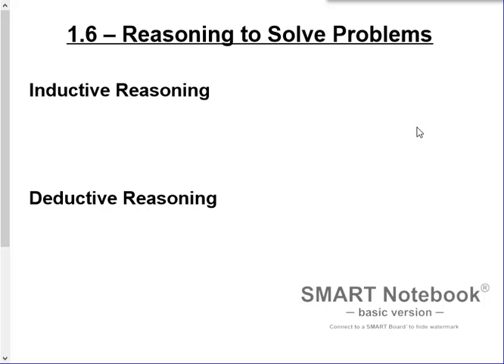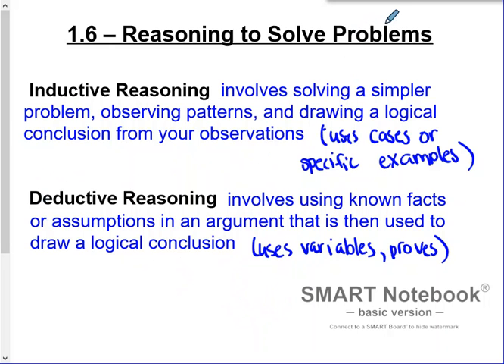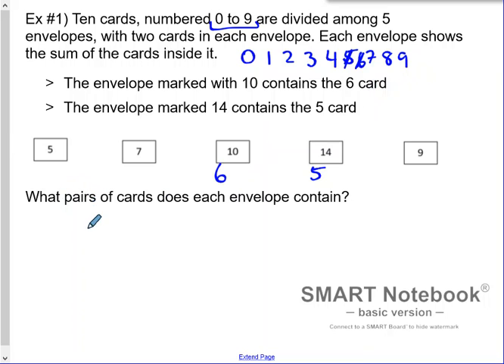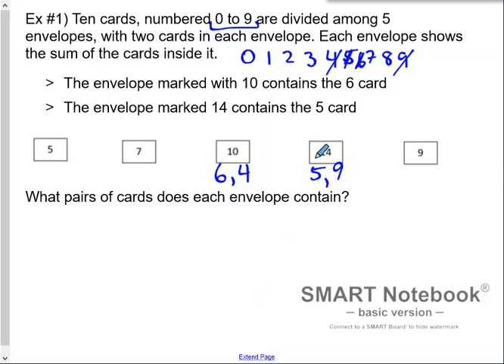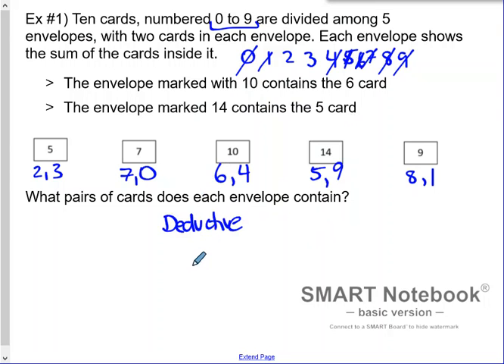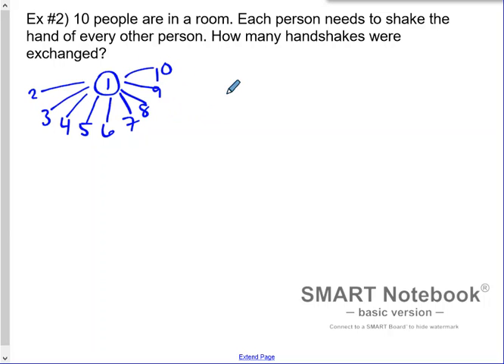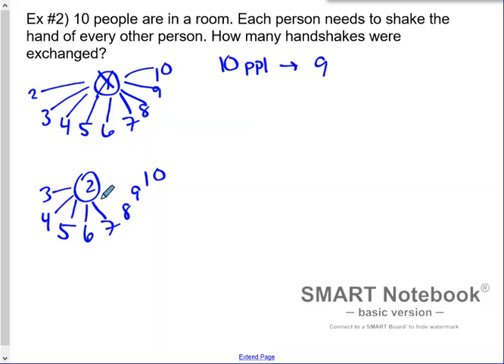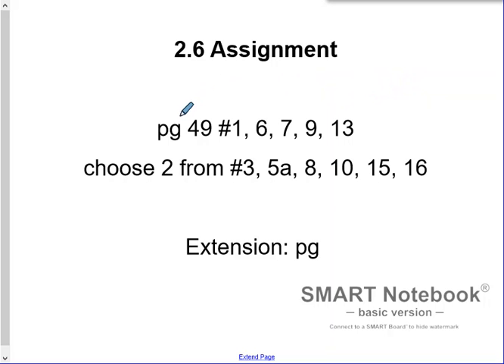FD20 2.6 Reasoning To Solve Problems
Class notes for 2.6 (not 1.6 like I say in the video, my bad) using inductive and deductive reasoning to solve problems.